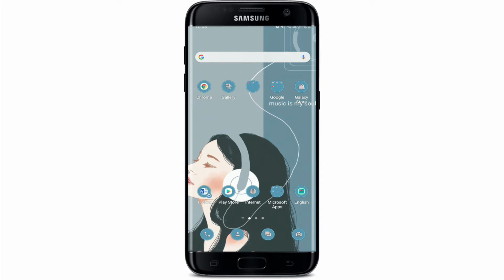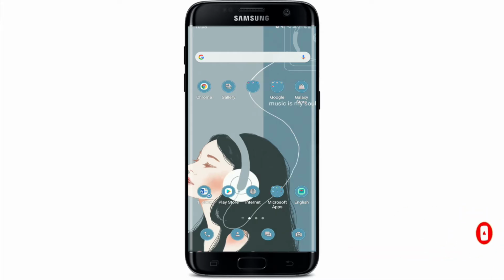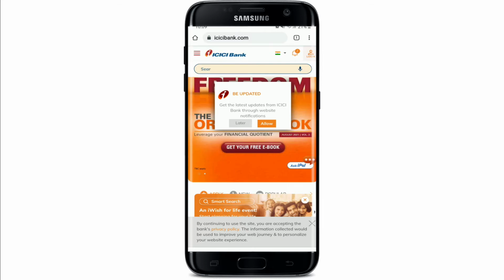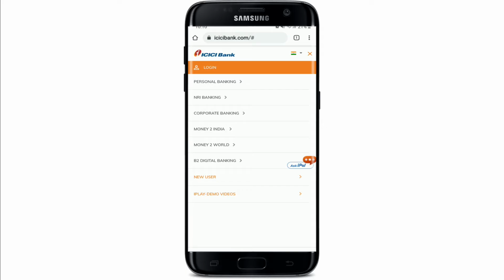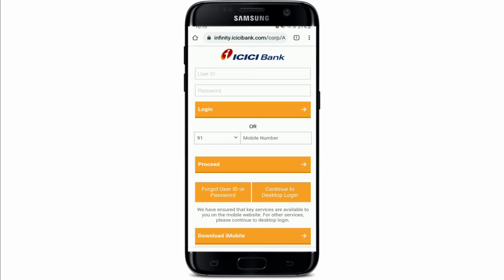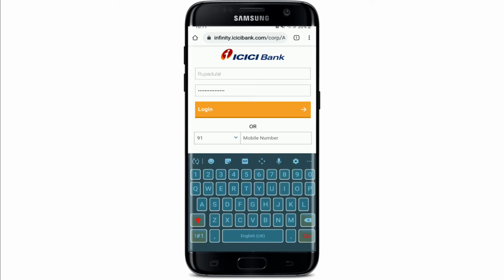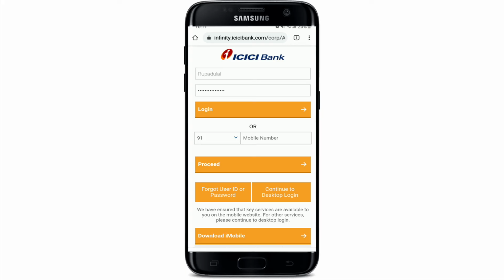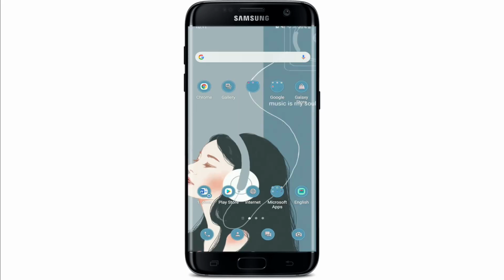ICICI Bank Mobile Banking Login | ICICI Mobile Activation Steps | icicibank.com Login 2021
Icici bank customers are always wondering how to login icici mobile banking account. In this video we show you the steps to successfully do so and also share some tips for getting the most out of your account.

This video will show you the process of logging in to your icici mobile banking account.
Here are some tips that can help with the login process.

First, make sure you have entered the correct username and password. If it does not work, then check if your information is correct by trying to log in online on their website (icicibank.com)

Icici Bank is an Indian banking multinational corporation headquartered in Mumbai, India. Here in this video we will show you how to login and access your icici bank mobile banking account.

0:00 - Intro
0:18 - ICICI Bank Mobile Banking Login
1:46 - Outro